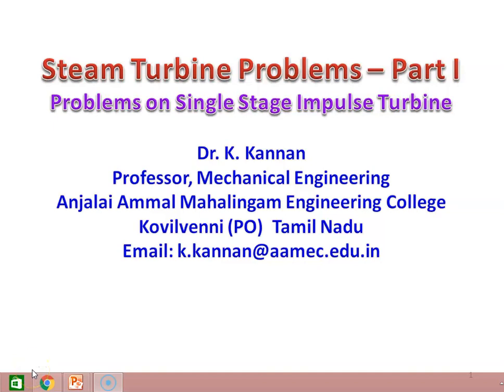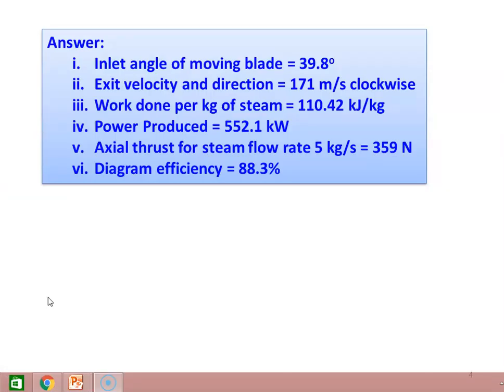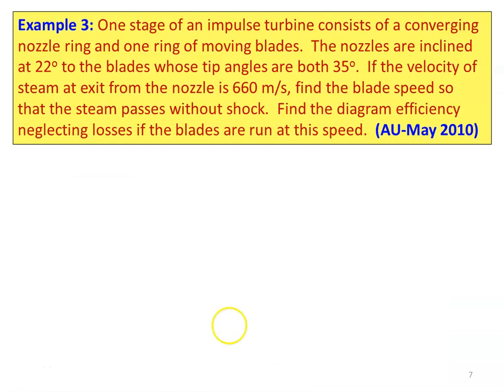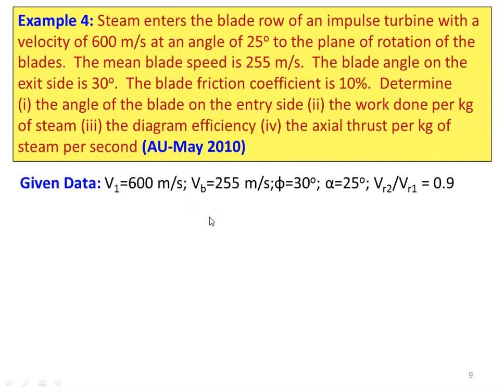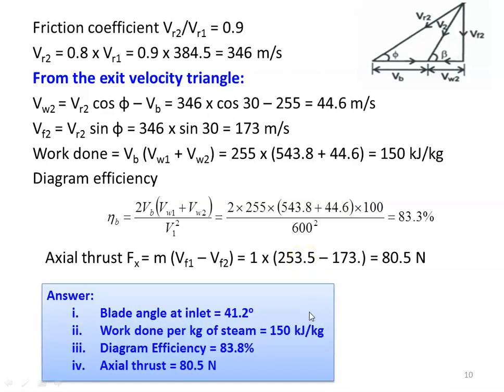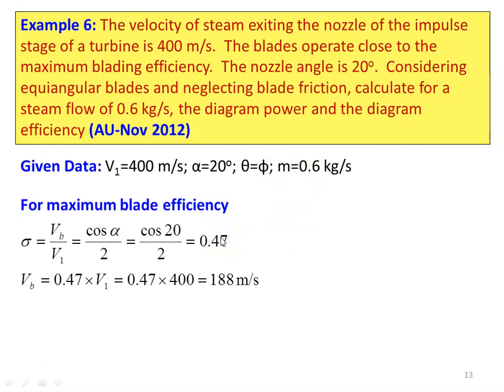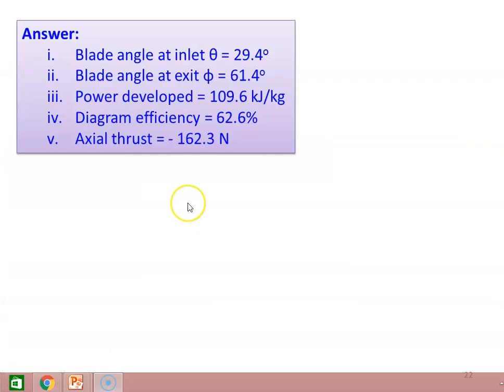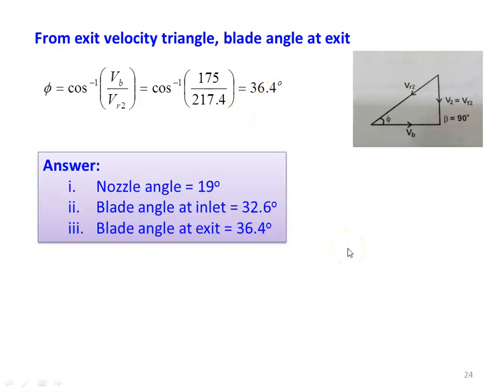ST 06 Steam Turbine - Problems Part I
Problems on single stage impulse turbine